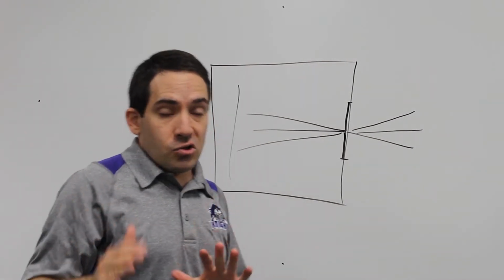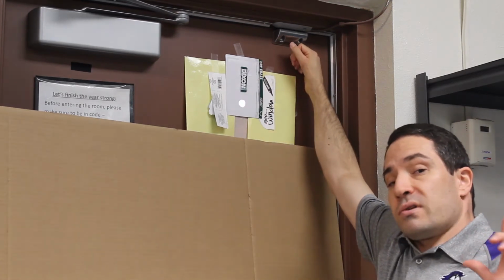Camera Obscura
A ramshackle camera obscura demonstration